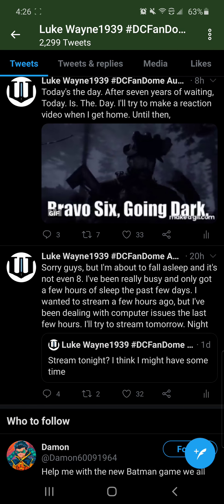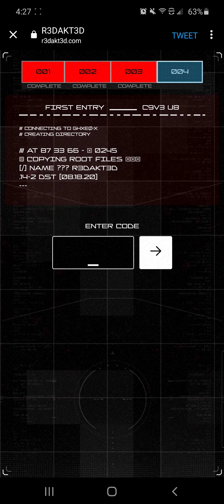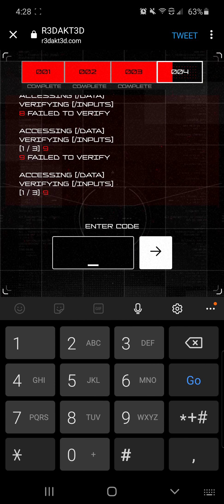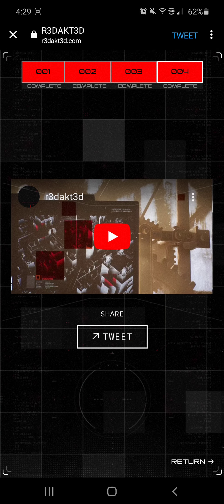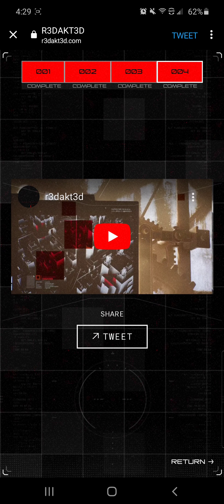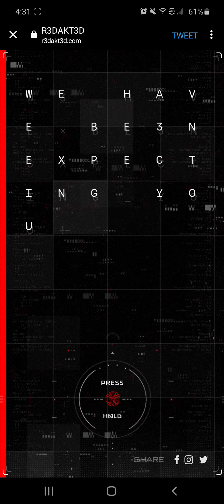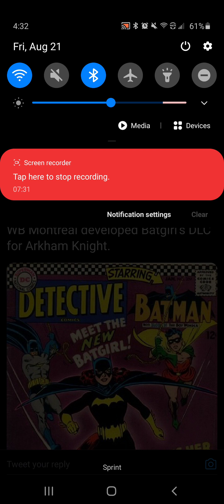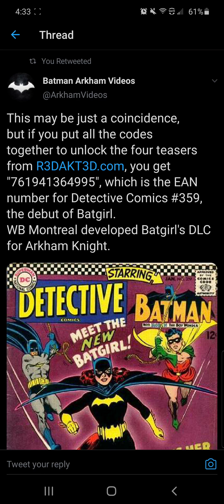New Batman Game Trailer REACTION/ Thank You Video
Thank you guys. I wouldn't be here without you.